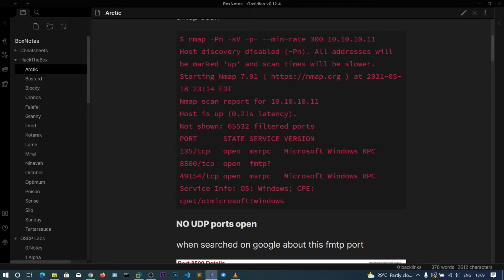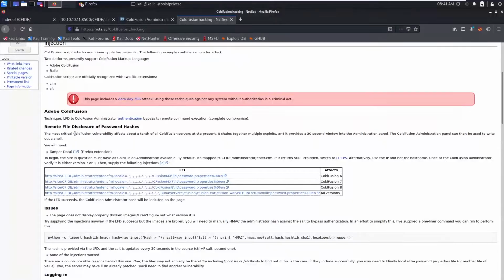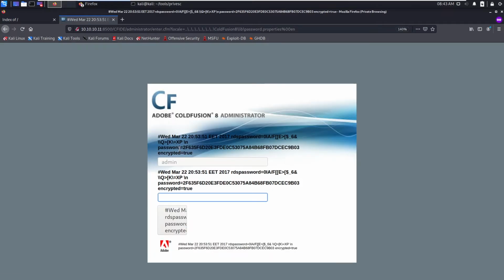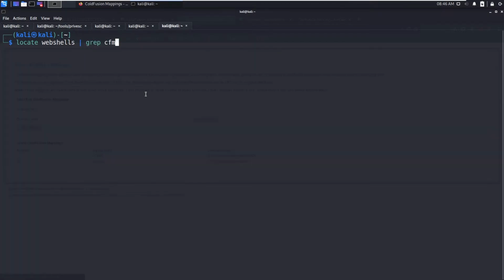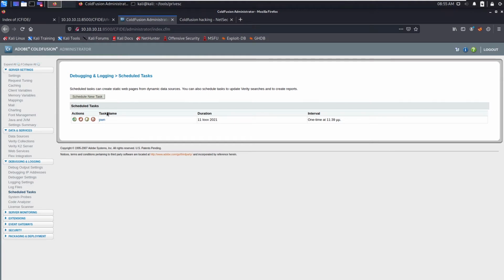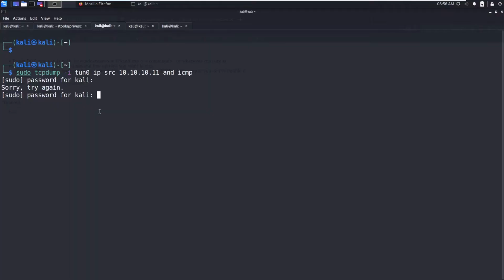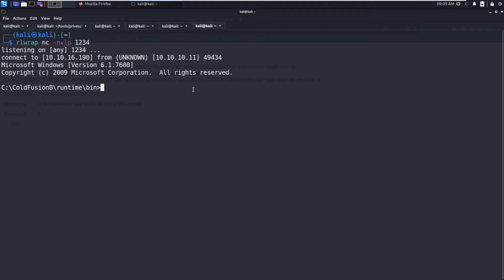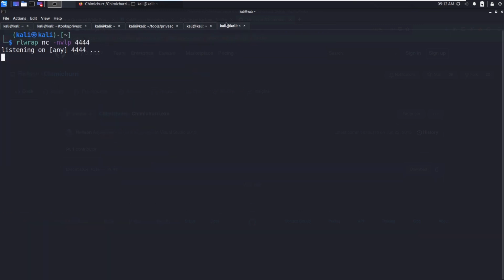HackTheBox - ARCTIC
🔗 Social Media 🔗